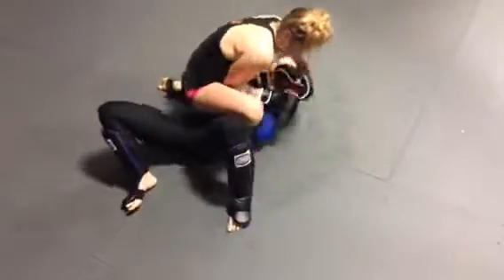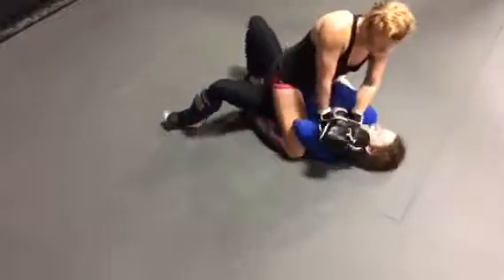K&Q rd1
6/1